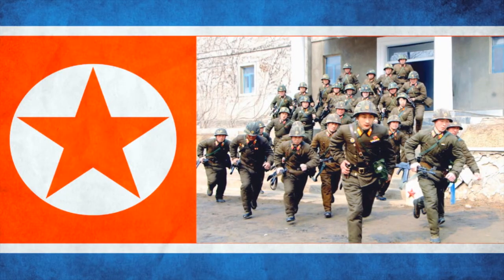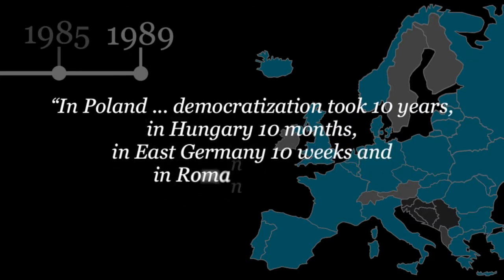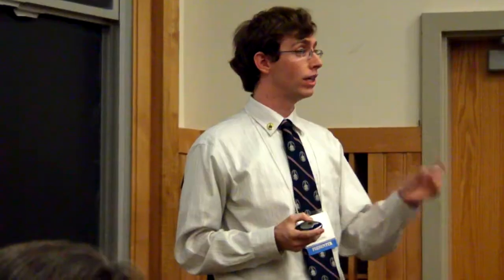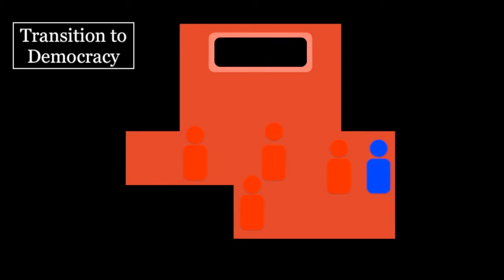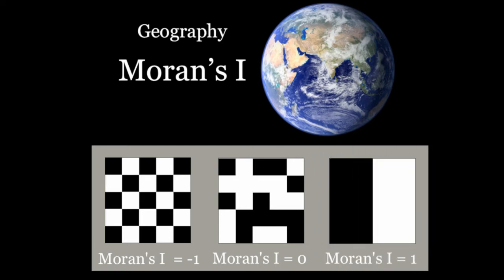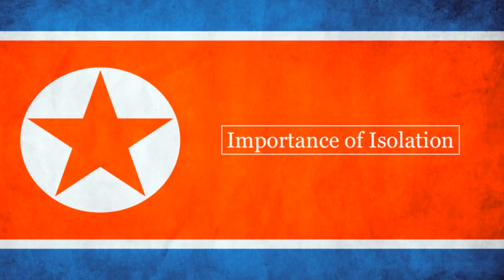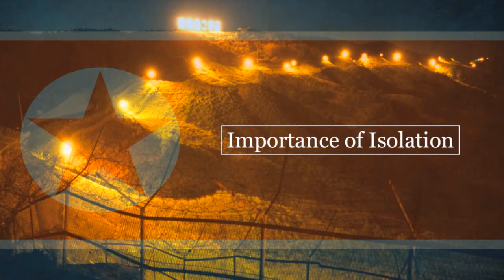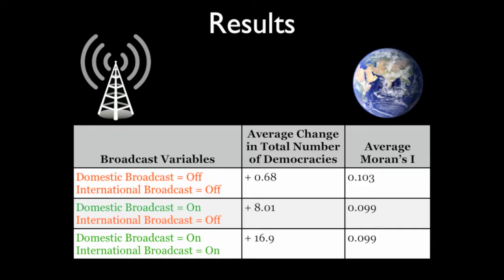Agents of Demonstration - Modeling the Spread of Democracy, Middlebury Spring Symposium 2013